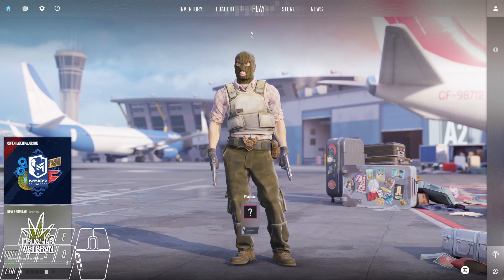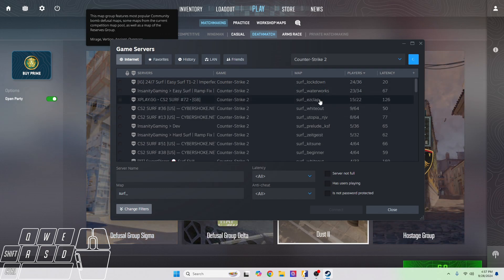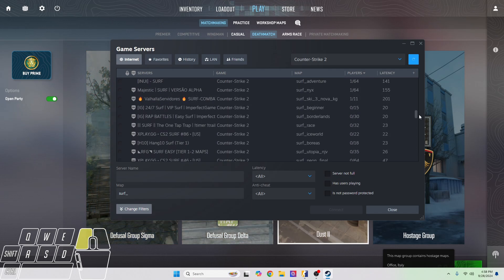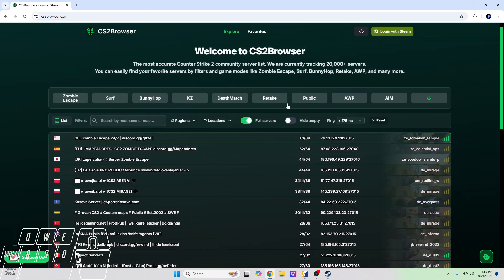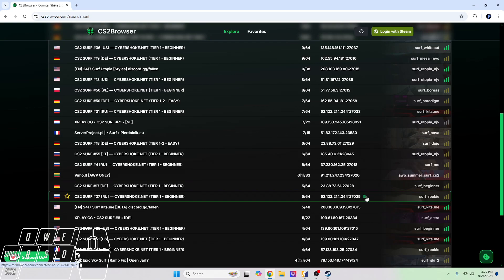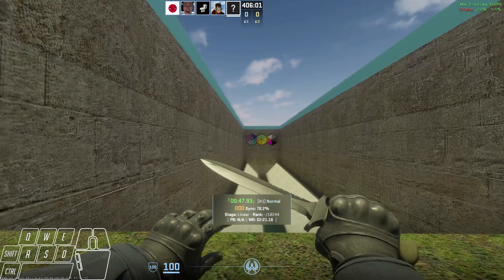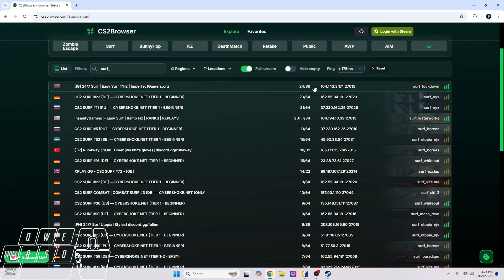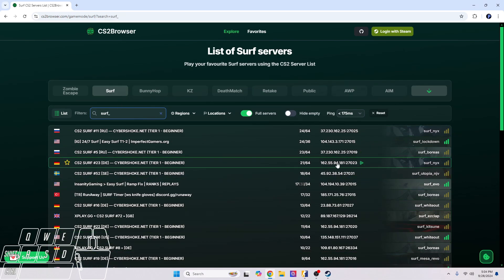Best Way To Find Active CS2 Surf Servers! (How To Join CS2 Surf Servers in 2024)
In this video I show you how to join an active CS2 Surf Server after the transition from CSGO over to CS2. The CS2 server search engine isn't very good, but thankfully there is an alternative method that I will be showing in this video.